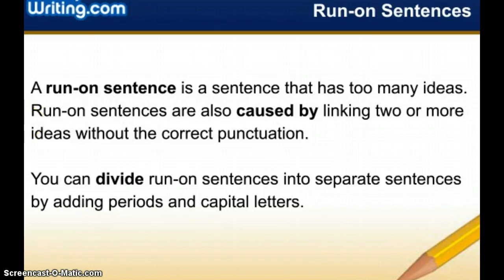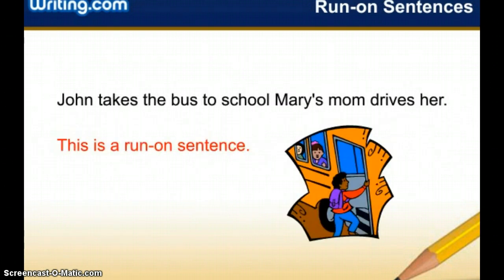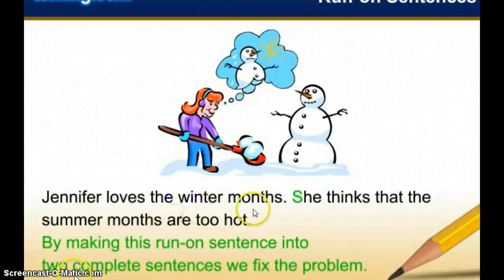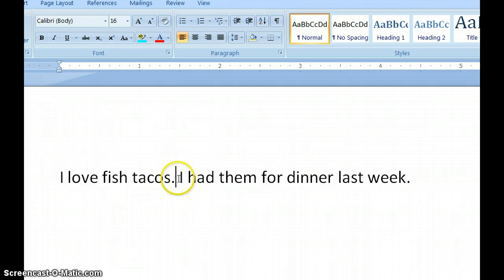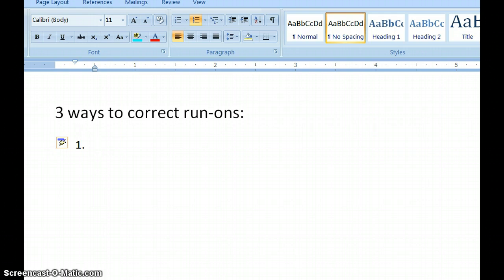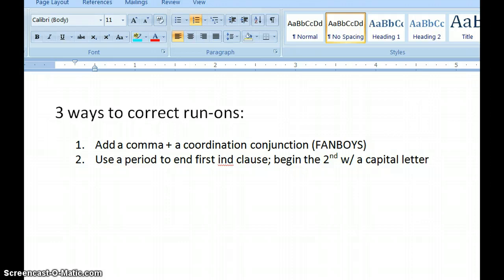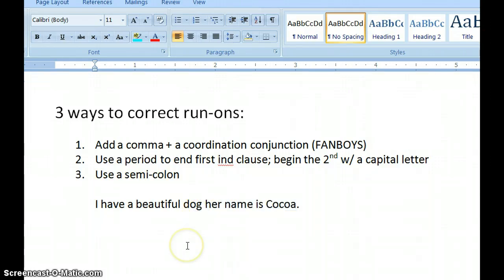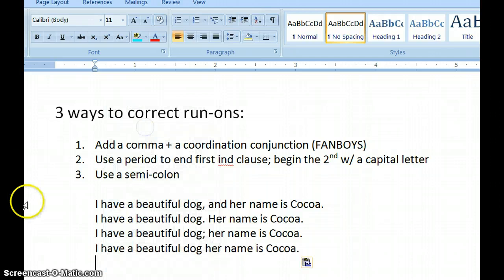D. Carlton Run-on sentences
What are they? How do I correct them?